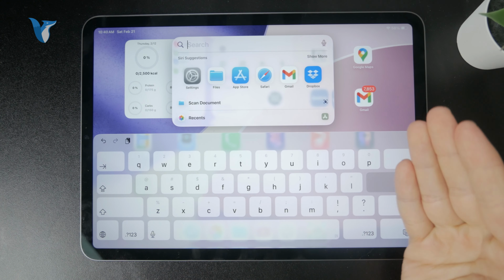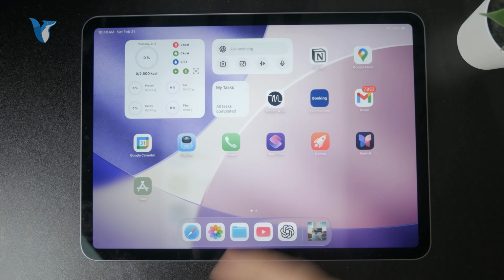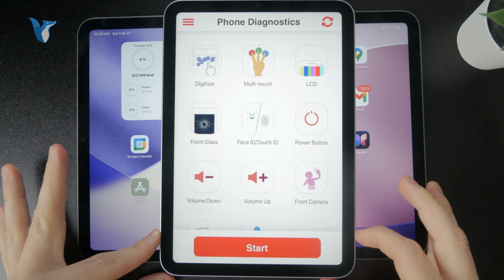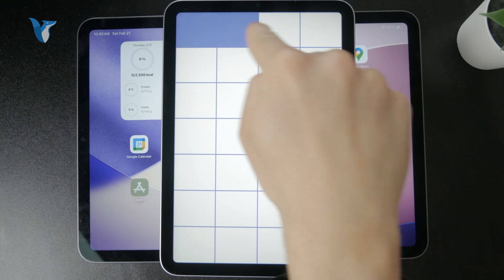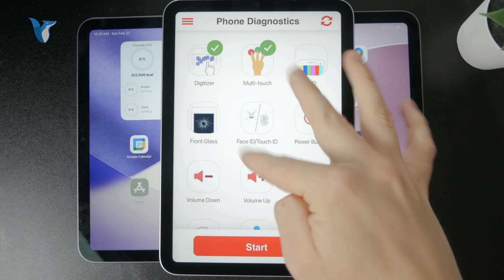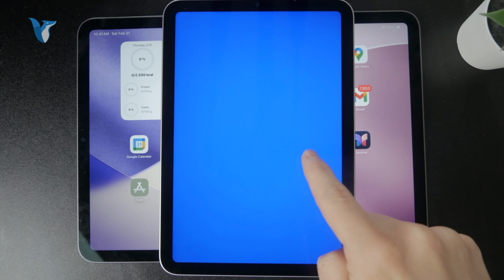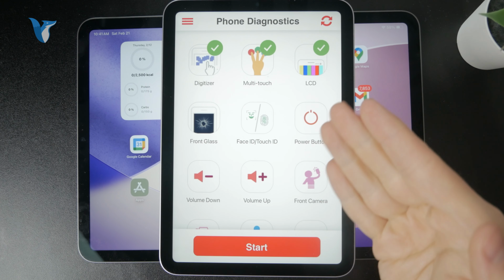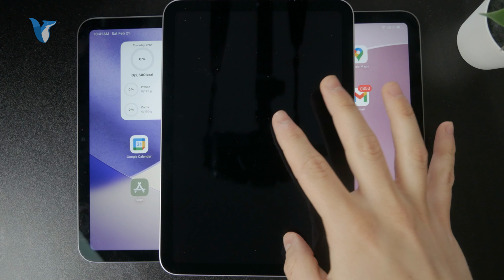How to Fix Black Lines on iPad Screen (explained)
Seeing black lines on your iPad screen and not sure what to do? In this video, I explain the possible causes and show you troubleshooting steps to help fix the issue.